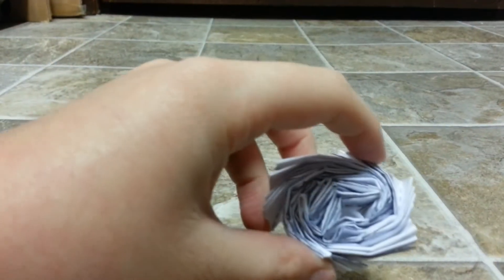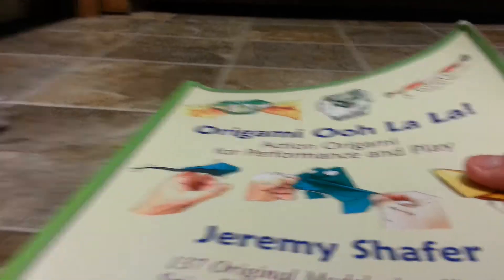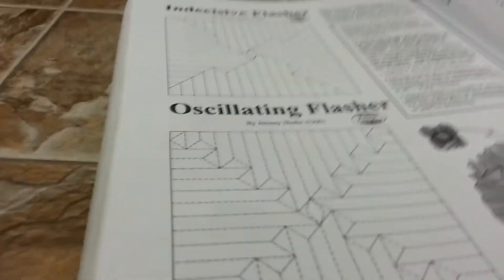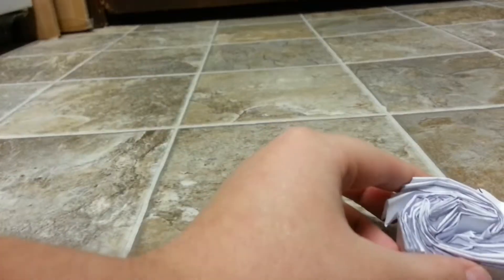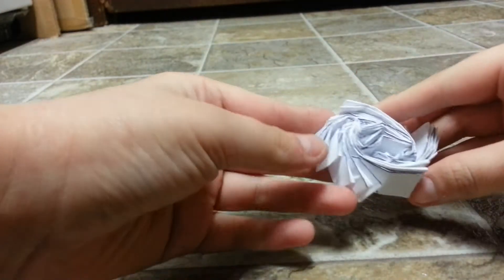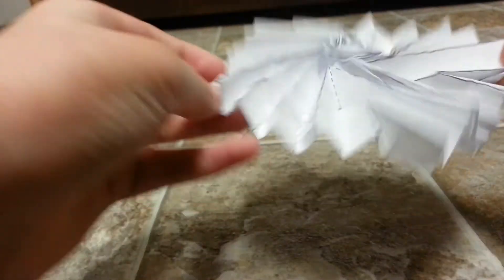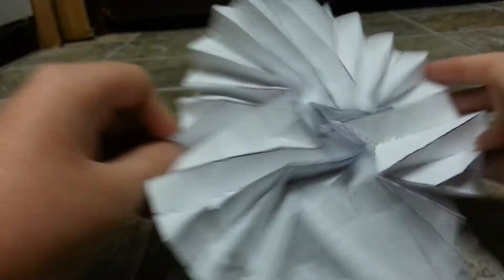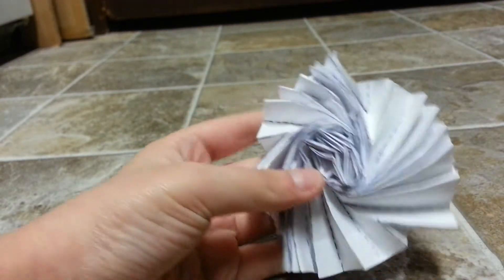Origami Indecisive Flasher, Designed By Jeremy Shafer - Not A Tutorial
This is a model designed by Jeremy Shafer and is published in his second book " Origami Ooh La La! ".